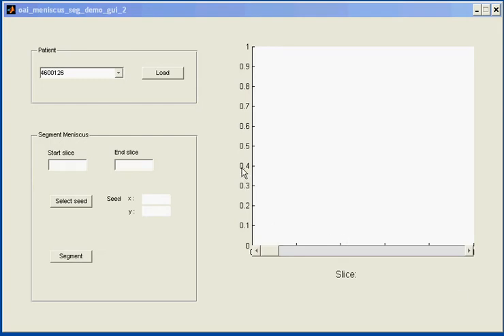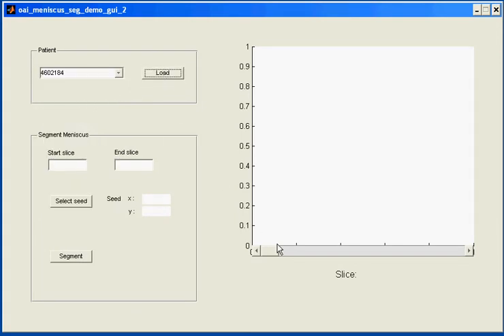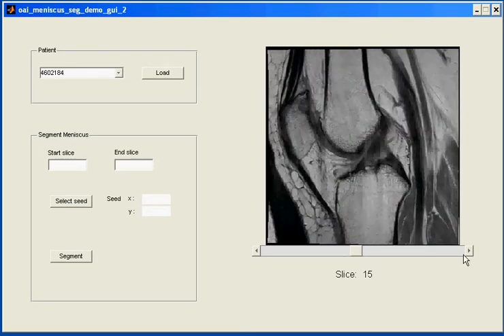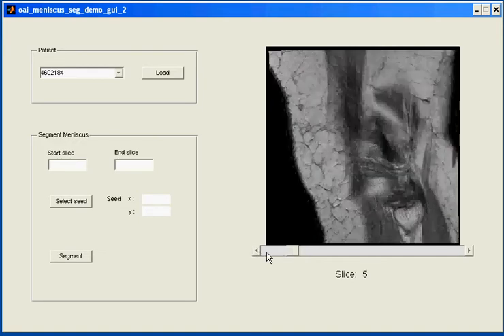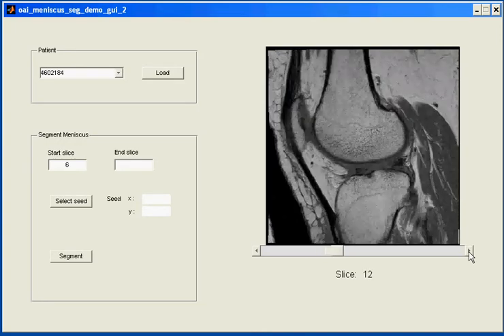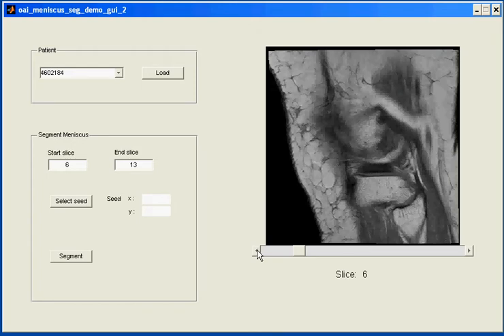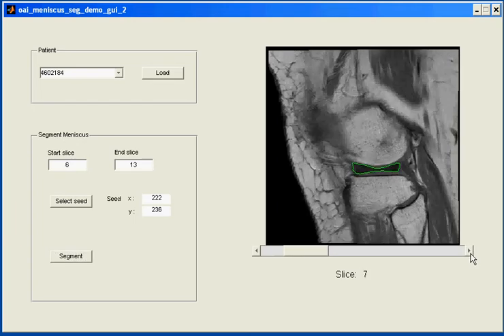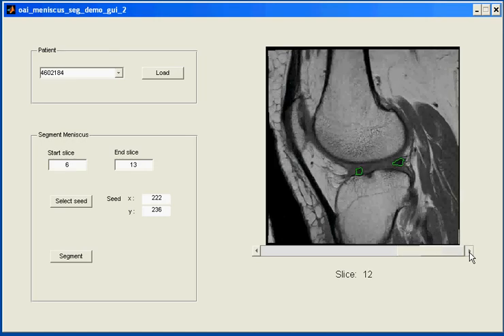Semi-Automated Meniscus Segmentation Demo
This is a demo of a semi-automated meniscus segmentation method that has potential for quantative analysis of meniscus features and changes for longitudinal osteoarthritis studies